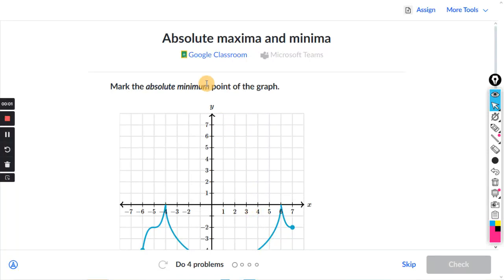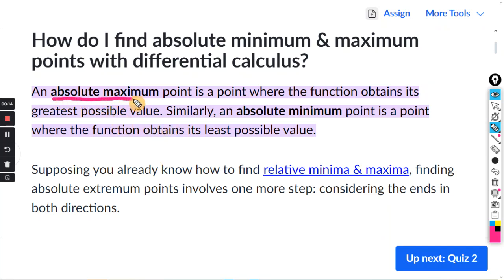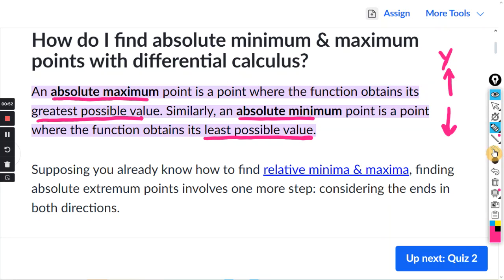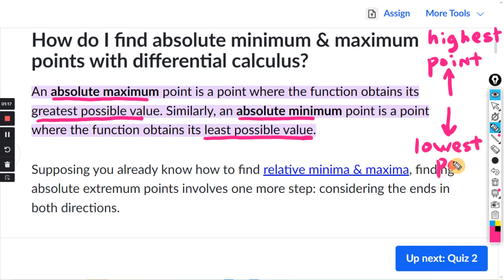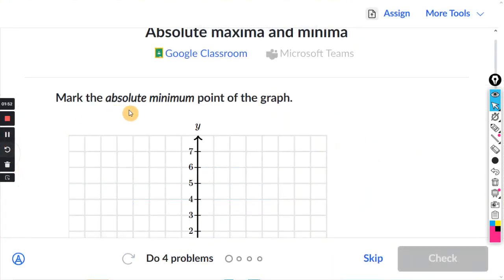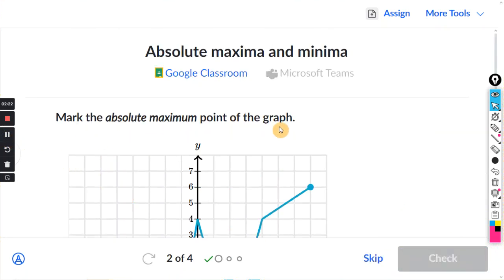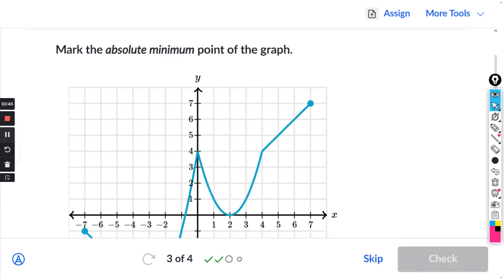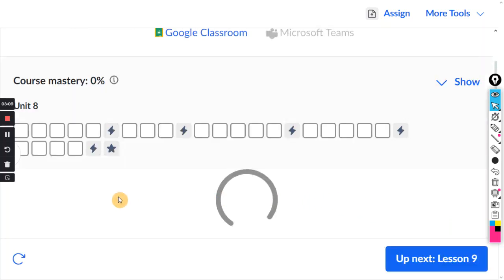Absolute maxima and minima : Khan Academy